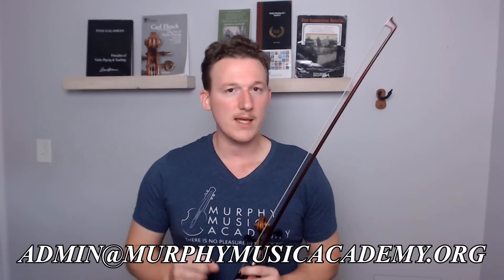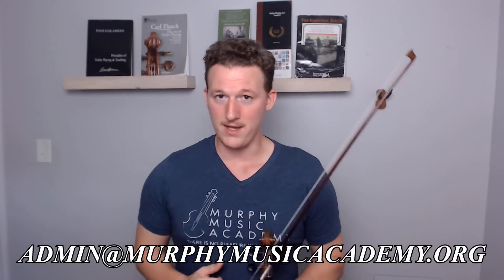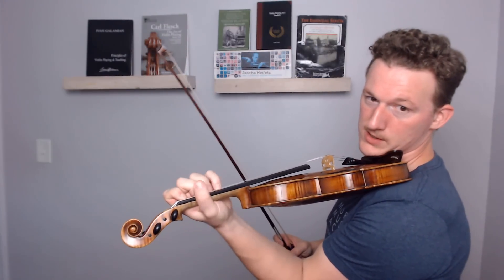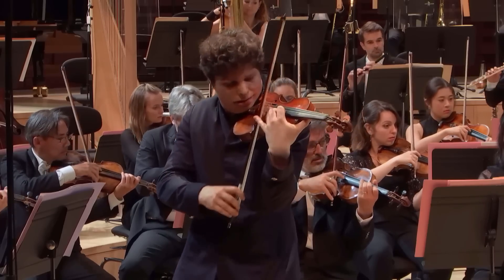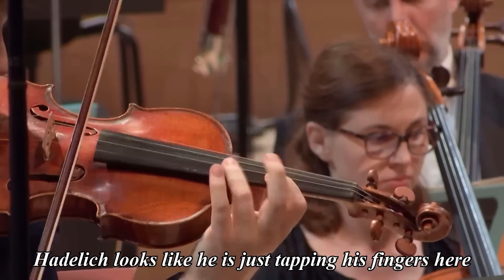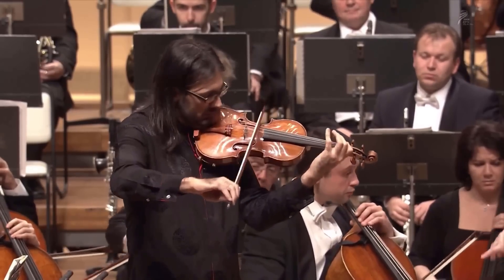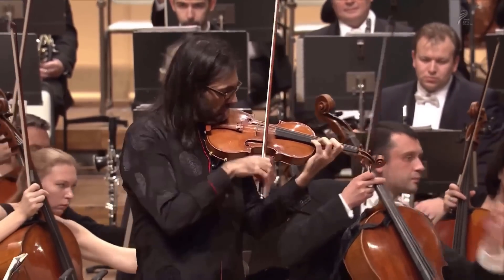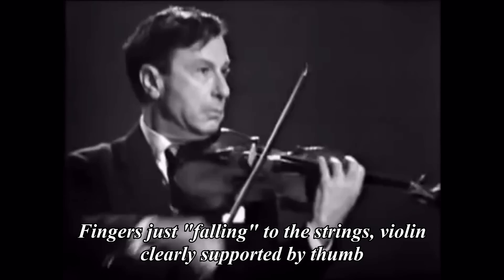Violin Technique's "Pro-Secret"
I said in this video I would make a longer explanation of the thumb leveraging. Here it is.